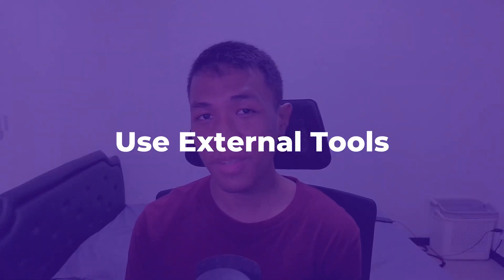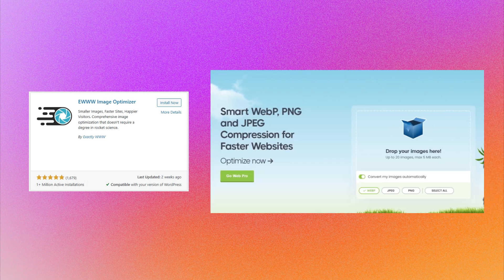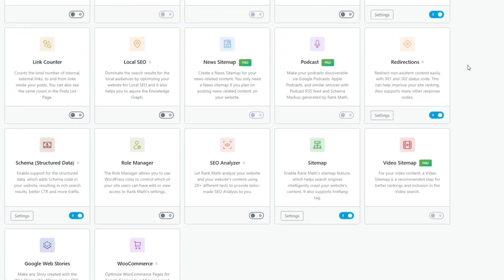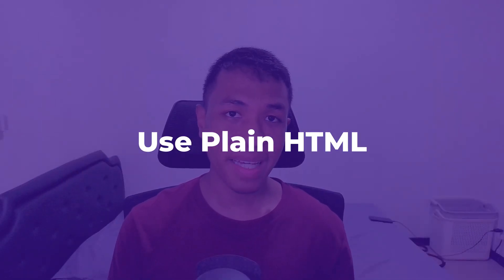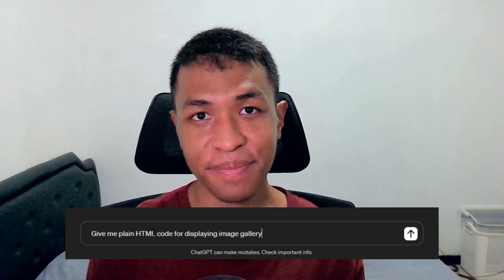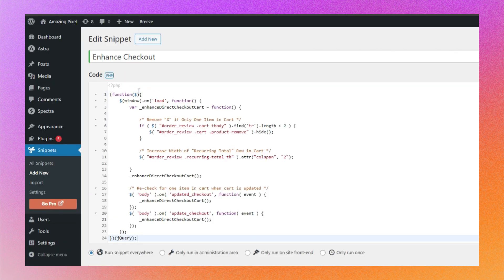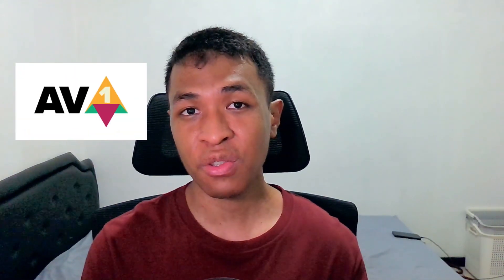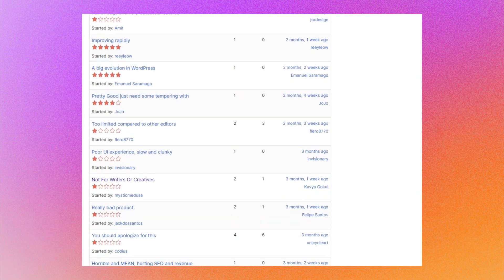How to Reduce Plugins Reliance in WordPress (MUST KNOW)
In this video, we'll explore the top strategies for reducing your reliance on WordPress plugins and making your website a lot faster.

00:00 Plugins are essential, but...
00:38 Utilize external services
01:22 Use multifunctional plugins
02:18 Plain HTML is more economical
02:56 Custom snippets to replace plugins
03:45 WordPress core is good actually